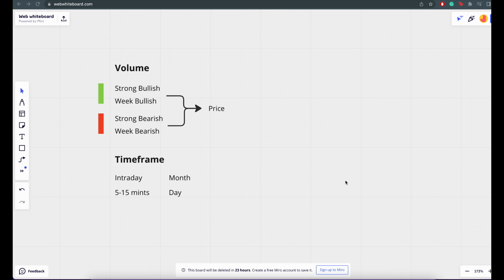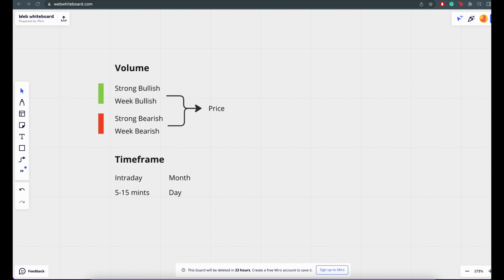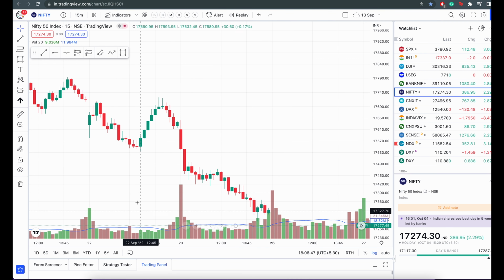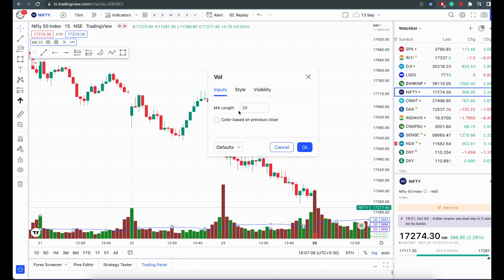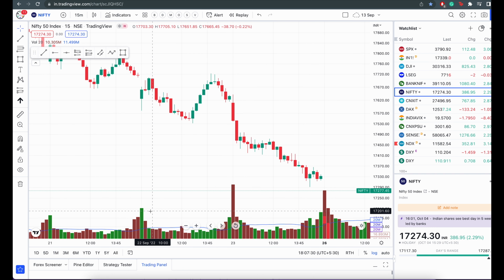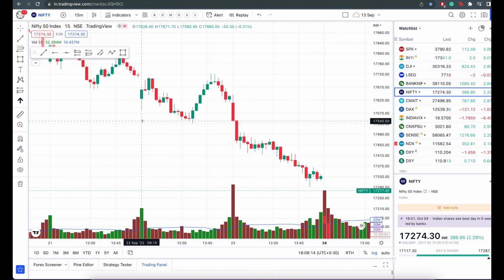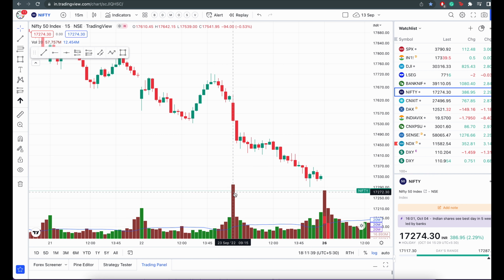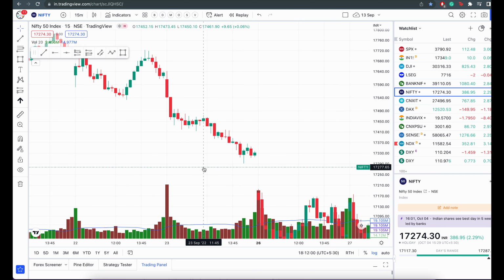Volume Trading | Intraday trading strategy | NIFTY & BANK NIFTY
Hello Everyone,

How to start intraday trading? | Intraday trading strategy | option trading time strategies

Do you want to start intraday trading? Want to know all the basic details of intraday trading for beginners? Then this video is only for you. This is an intraday trading step-by-step guide.

In this video, we will discuss what is intraday trading for beginners, what are the benefits of intraday trading (like margin benefits, right timing, zero overnight risk, and short selling), and the top 2 techniques to pick stocks for intraday as a beginner.